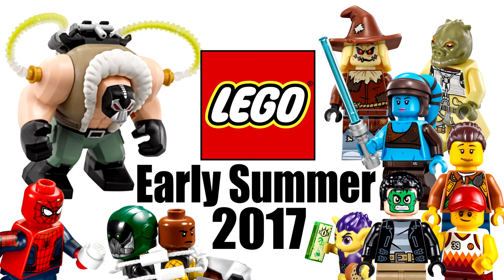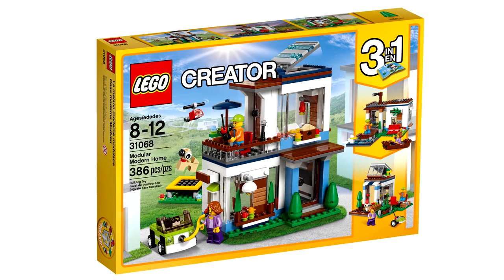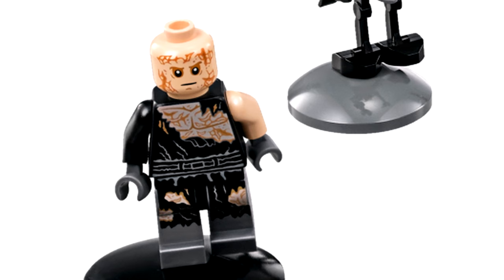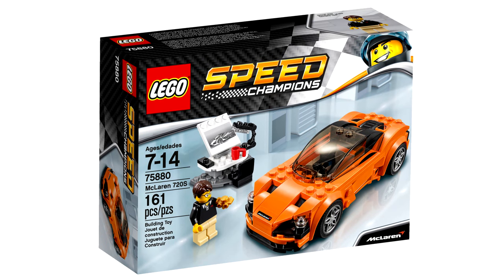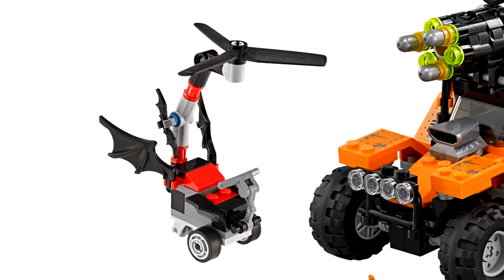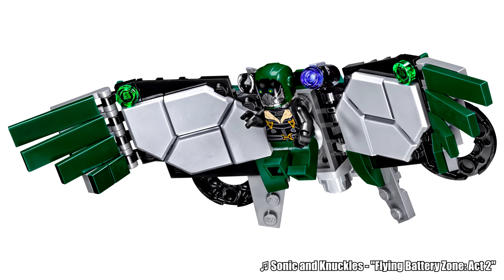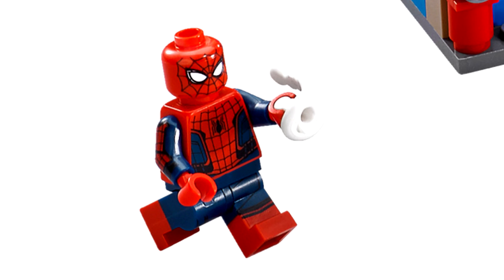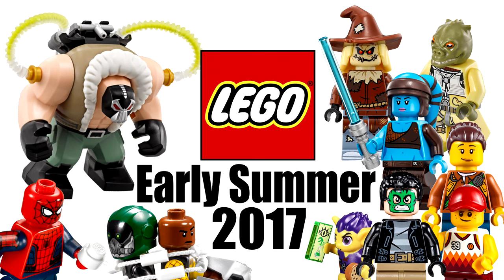Top 10 Most Wanted LEGO Sets of Early Summer 2017!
I'm counting down the Top 10 LEGO Summer 2017 sets that I want the most  - but this time, we're doing it a little differently. I will be counting down only EARLY Summer 2017 sets (June and July releases), and saving the later releases, like the LEGO Ninjago Movie, Justice League, and Thor Ragnorak sets for a later video.

The following themes have sets eligible for this list:

LEGO Spider-Man Homecoming
The LEGO Batman Movie
LEGO Speed Champions
LEGO Elves
LEGO City
LEGO Ideas
LEGO Friends
LEGO Creator
LEGO Minecraft

just2good lists and countdowns #28 (S02E3 / Opinionated #16)
COMMENT RULES:

1) No number spam (as in 1st, 2nd, 3rd, etc). This is annoying and usually has NOTHING to do with the video.
3) Don't be offensive. I'm keeping this one vague for a reason.
4) Don't spoil movies that just came out in theaters (as in, within a one month window).
5) No politics or religious discussion.